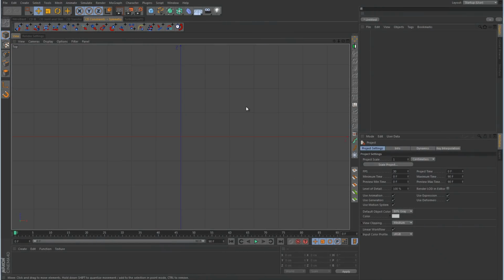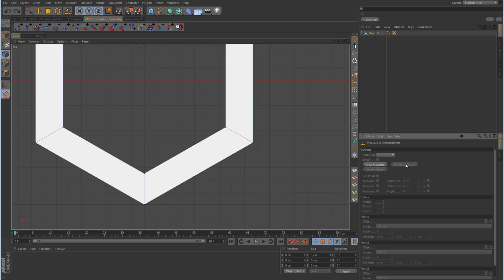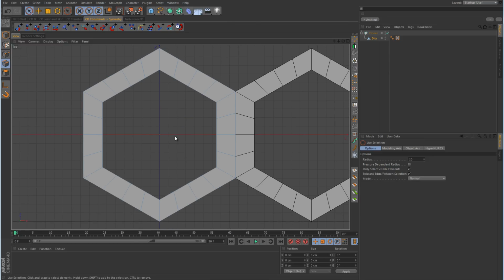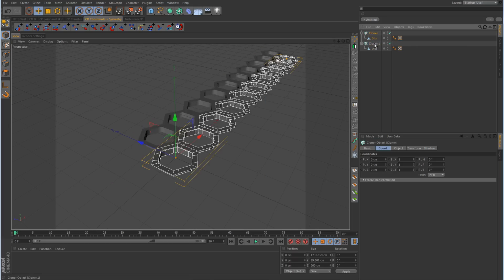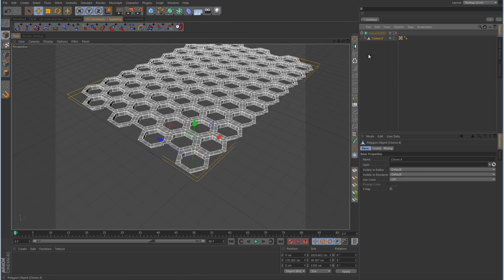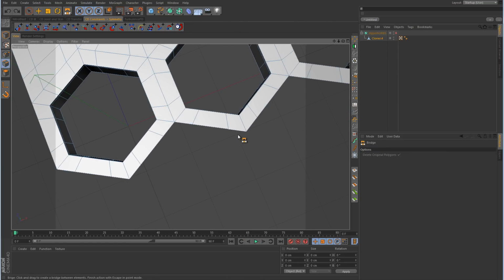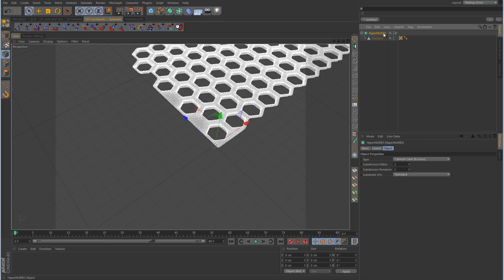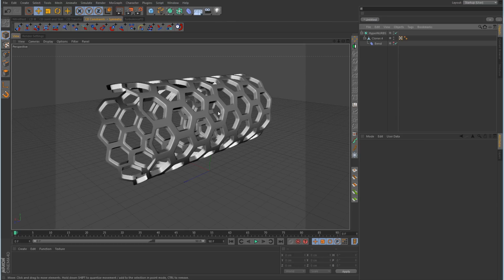Sub-D Modeling in C4D - Part 15 - Honeycomb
15th part of the series. I go over how to model a honeycomb pattern.